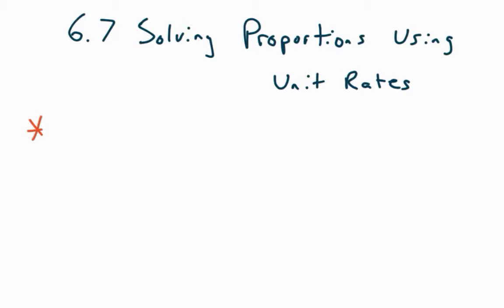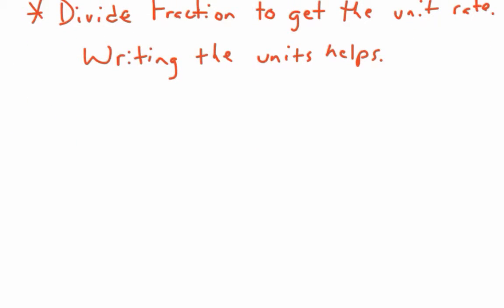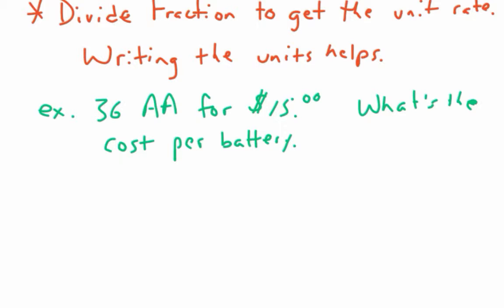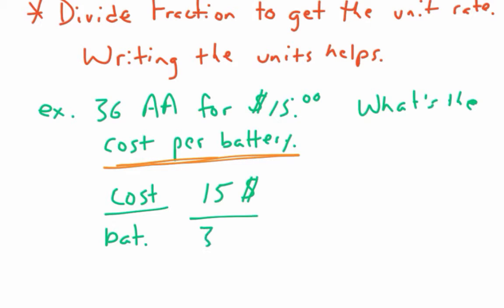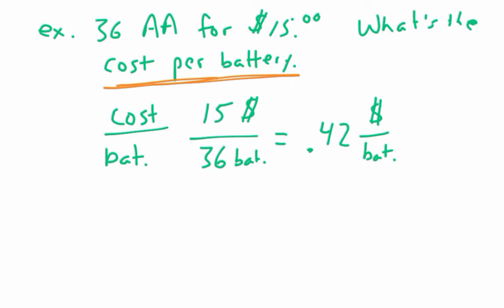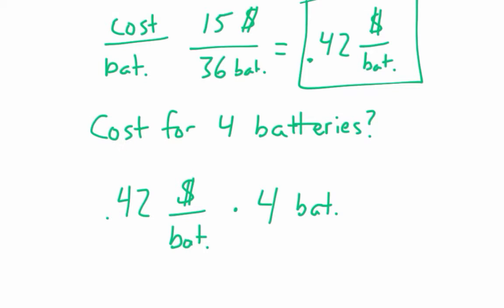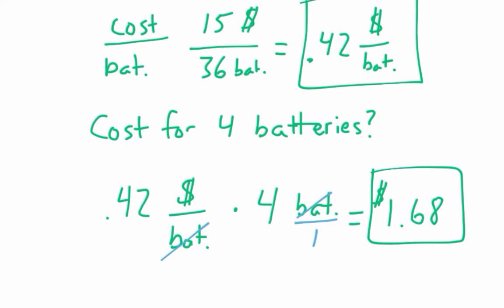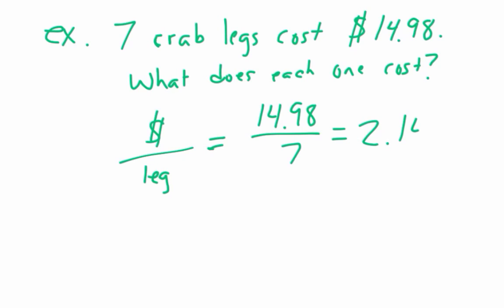Math 7: 6.7 Solving with Unit Rates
This video shows how to use unit rates to solve some types of problems.